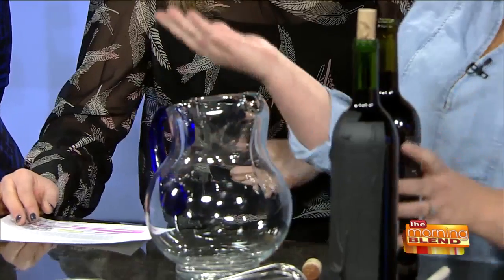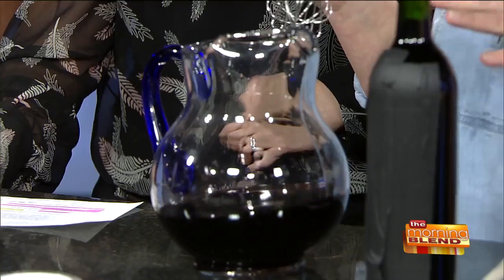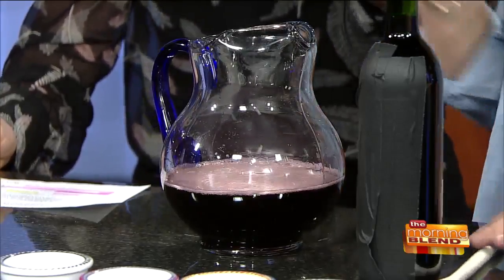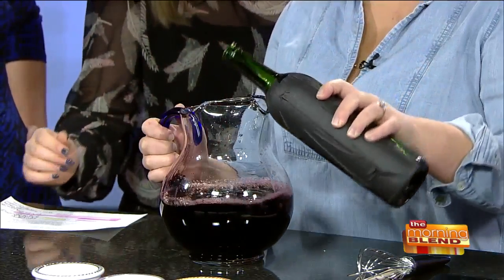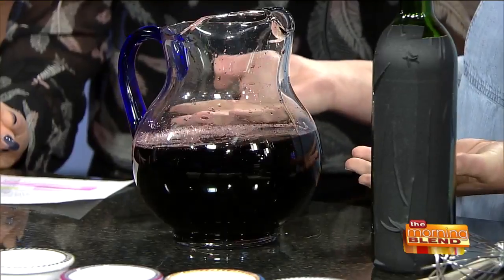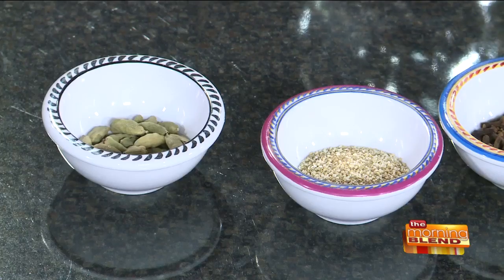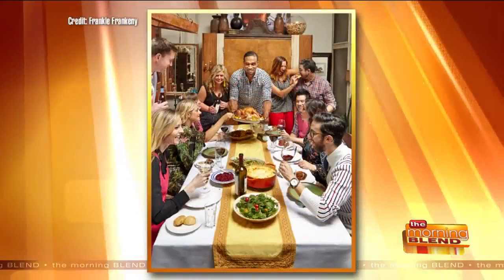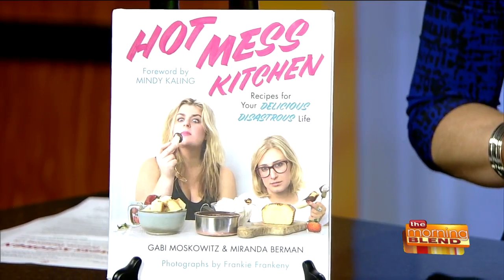A Cookbook Getting Millennials Back in the Kitchen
Decades ago, every young woman left home knowing how to cook. But now, well, not so much. And while they're happy times have changed, authors Gabi Moskowitz and Miranda Berman want to save millennials from the perils of takeout and take back the kitchen with their new book, "Hot Mess Kitchen". Joining us to discuss the book and her inspiration for it is Gabi Moskowitz.  For more information on Gabi and the book, check out her website.